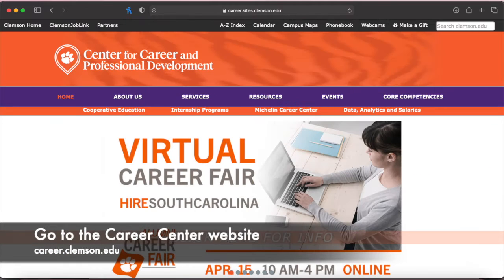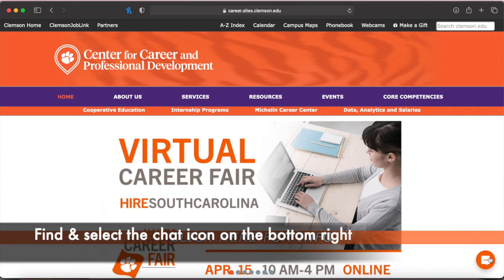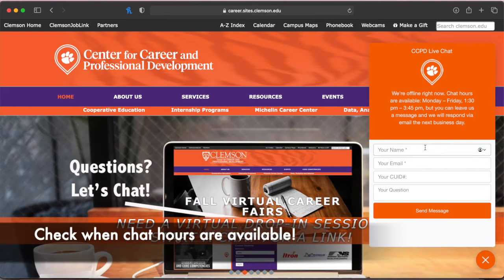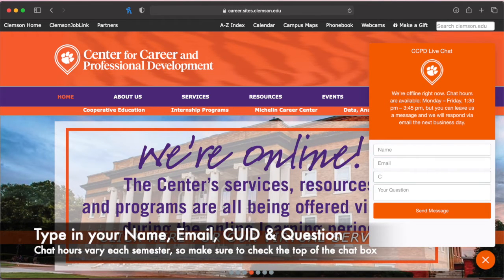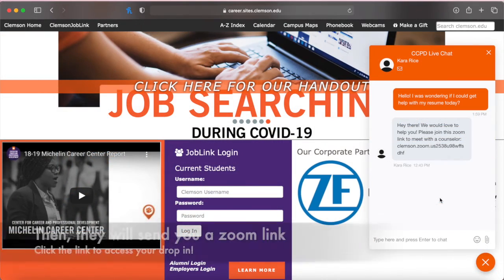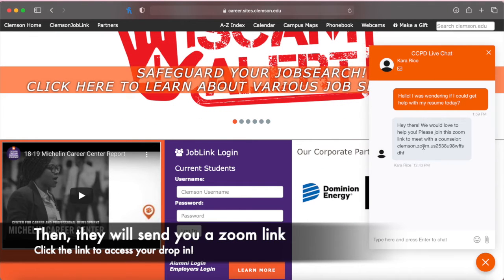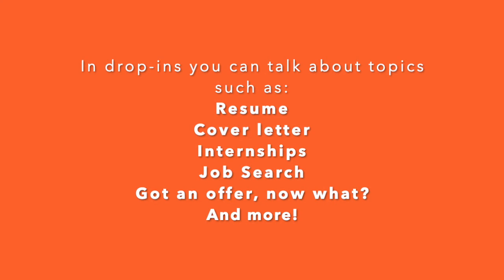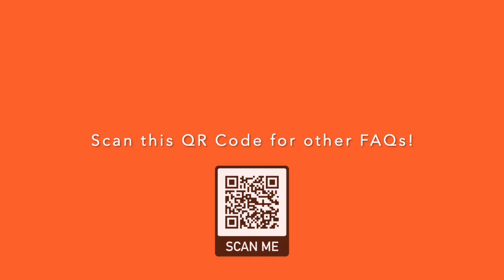How To Access Virtual Drop-Ins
To access our virtual drop-ins visit our and use the chat feature during drop-in hours.

In drop-ins you can talk about topics such as:
-Resume
-Cover letter
-Internships
-Job Search
-Got an offer, now what?
- And more!